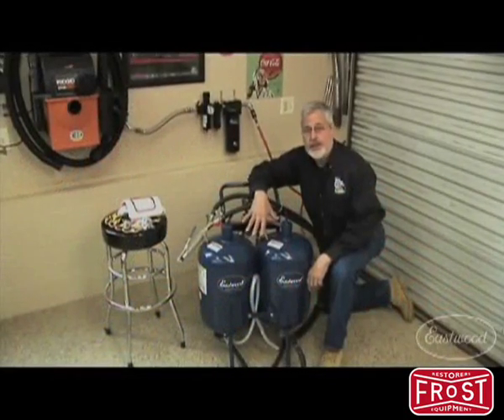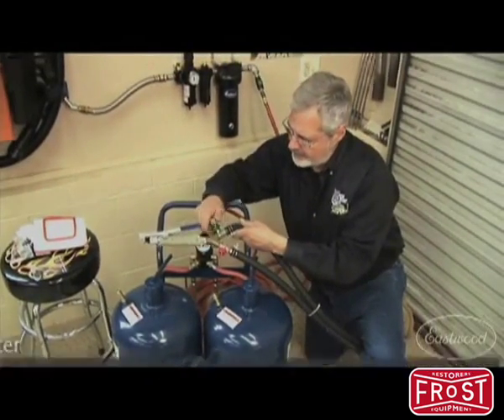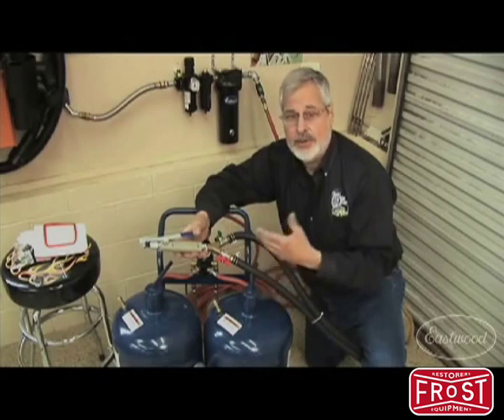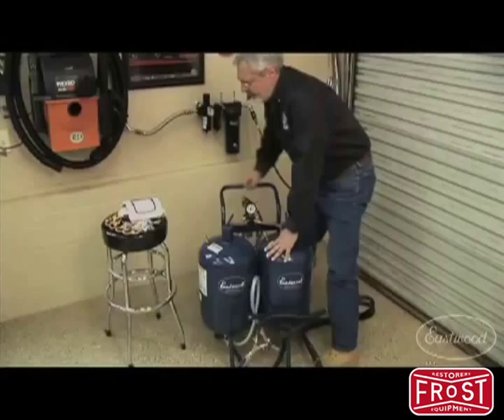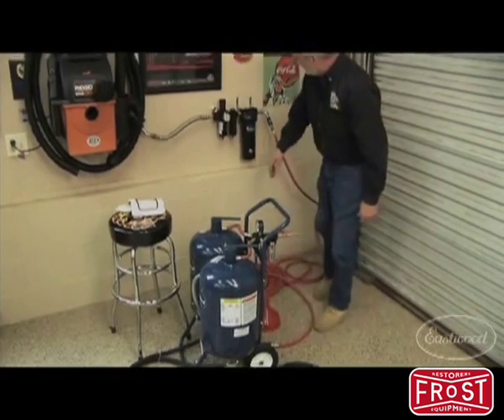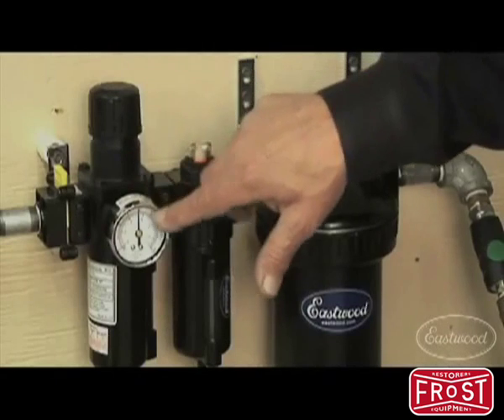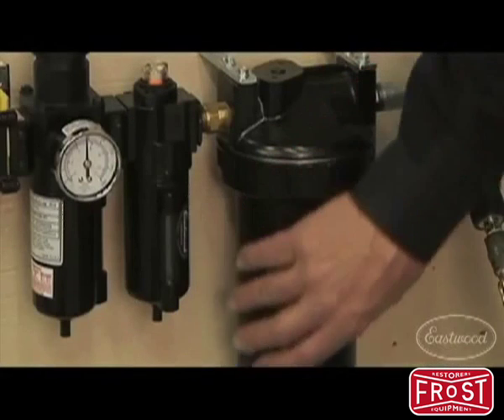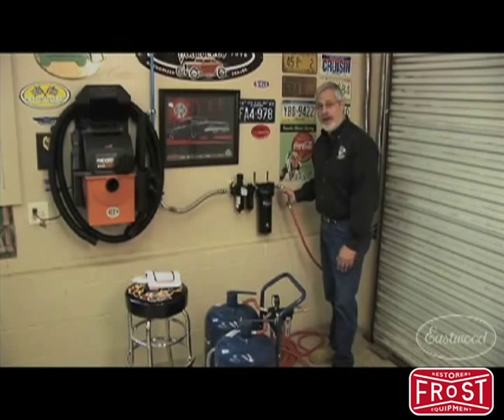Eastwood Dual tank blaster - Sam Memmolo's Garage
for more information or buy the product.
Switch between soda and abrasive in seconds or mix at an infinite ratio between the two medias.
The exclusive mixing valve allows on the fly mixing or selection between the two abrasives and allows you to cut blasting times in half.
The dual tanks each hold about 40 kilos of media and operate on as little as 8 CFM at 120 psi.
Eastwood Dual Tank Blaster is a must for the serious home hobbyist.